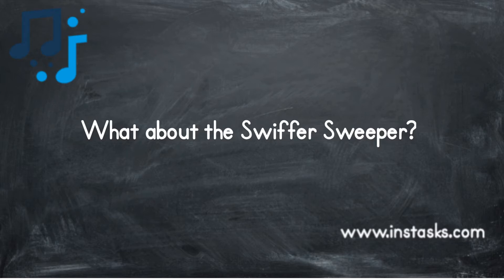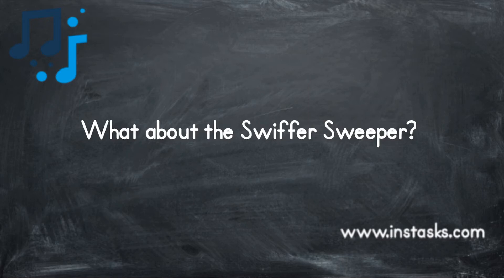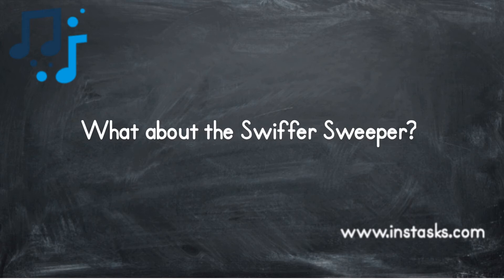What about the Swiffer Sweeper?